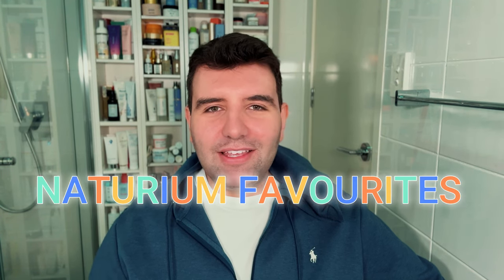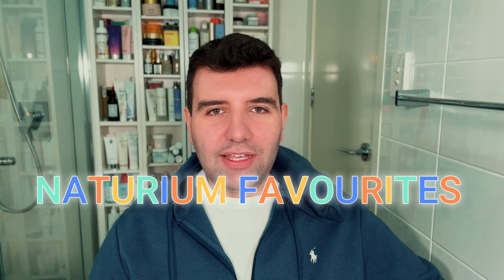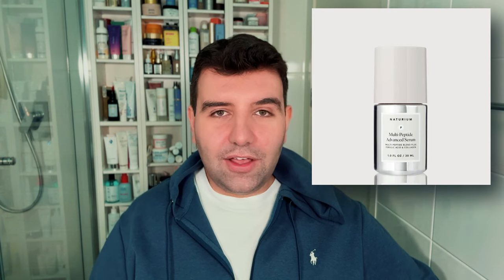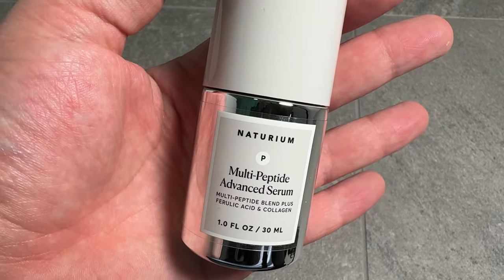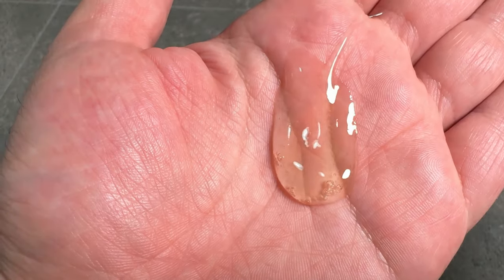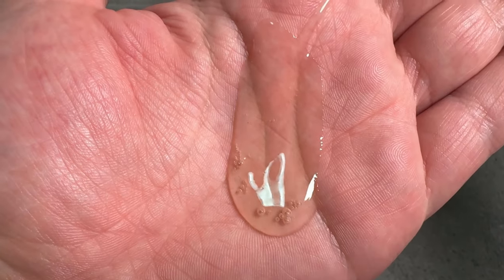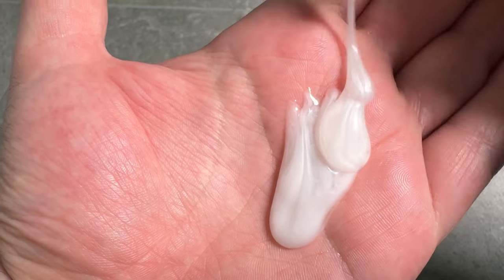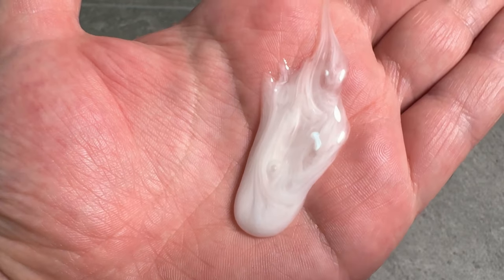Naturium's Best Products (Express Reviews)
Naturium is one of my favourite affordable skincare brands. I love that they're expanding so quickly. And that their product range is huge. This is a list of my favourite products.

If you're in the US or Canada, you can save 15% by clicking one of the links below and using my code: BTC15.

For international shipping, I have a code at Soko Glam: SAMBTC10